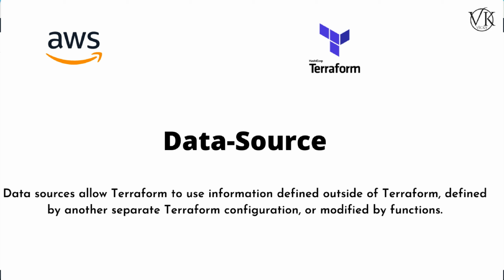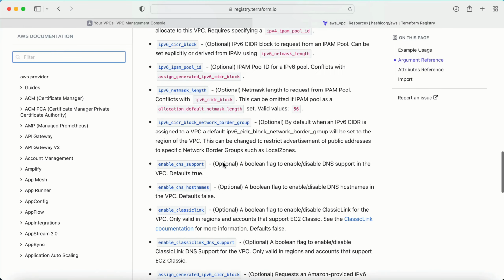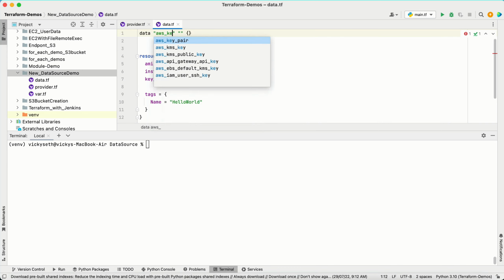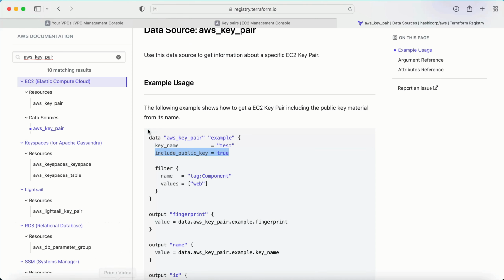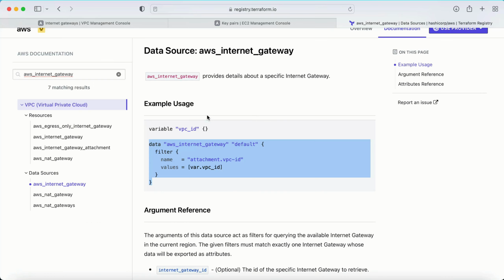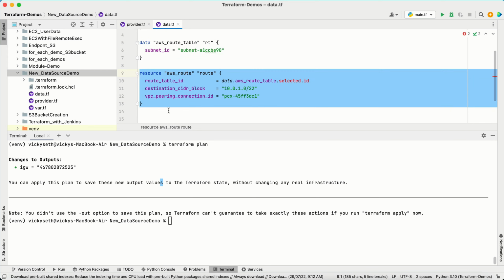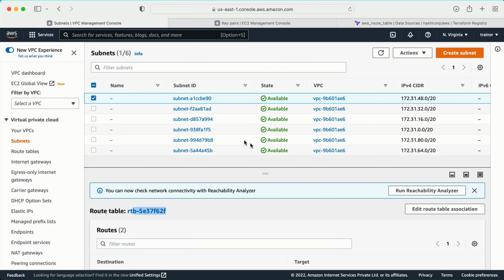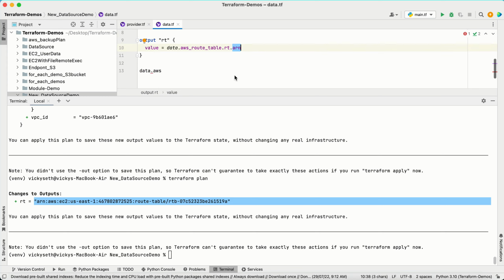Terraform Data Sources Tutorial: Learn How to Use Data Sources in Terraform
Terraform explained for Beginners | Terraform Tutorial for Beginners | Terraform Architecture explained

Terraform Data Sources | How to Use Data Sources?

Terraform is also know as Infrastructure as Code. Terraform help us to provision the infrastructure with help of code. Terraform is open source and declarative which means you define WHAT you want (the desired "end state") rather than describing exactly each step or how to do it. Terraform also help us to automate the infrastructure provisioning

In this Terraform Video lab you will learn
How to work with Terraform DataSource

00:00 - Introduction
01:50 - DataSource Demo